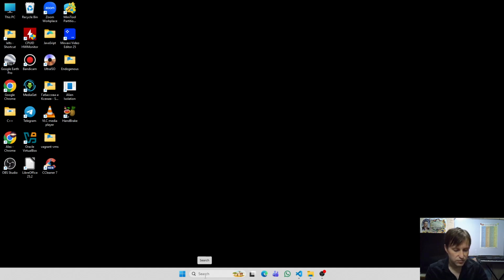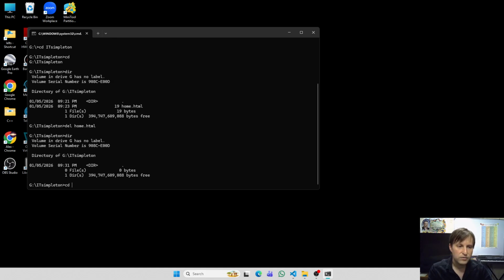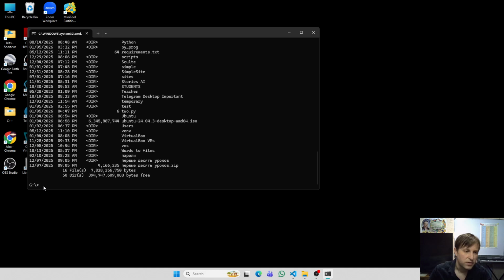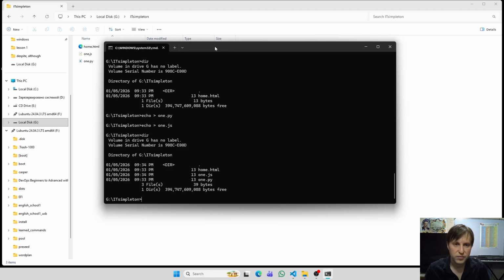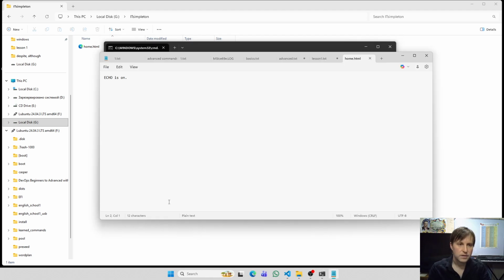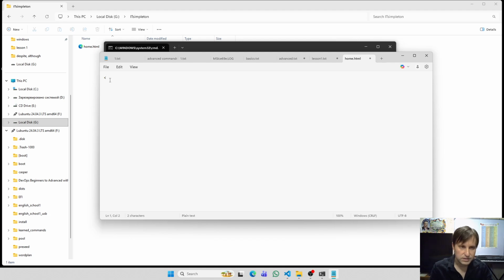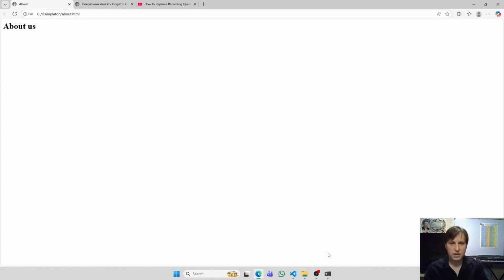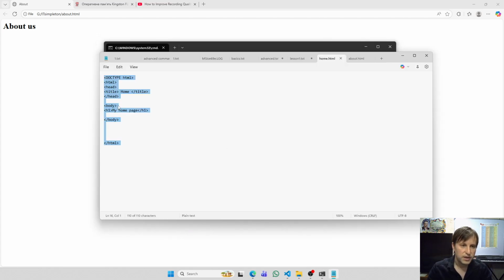Lesson 1. Simple commands. Creating a very simple site.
Embark with me on a very long but interesting journey to becoming a DevOps engineer. There will be about 100 lessons in total